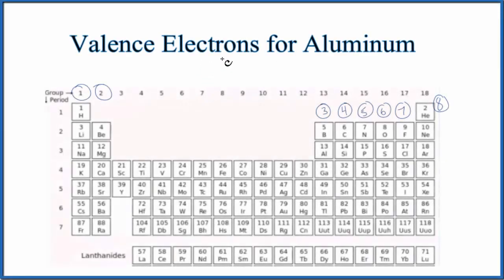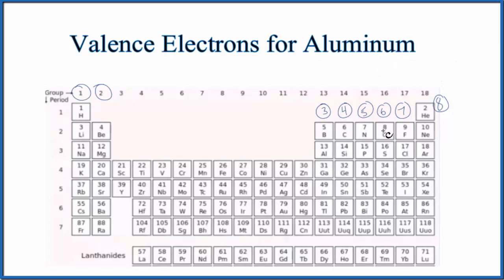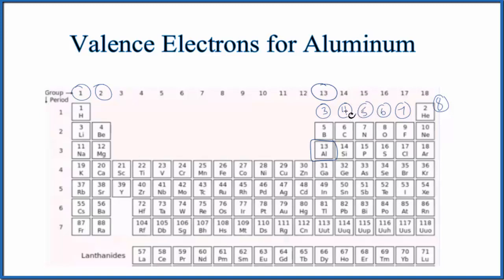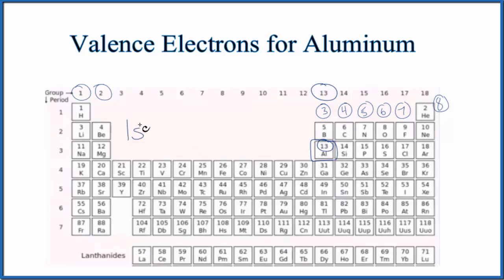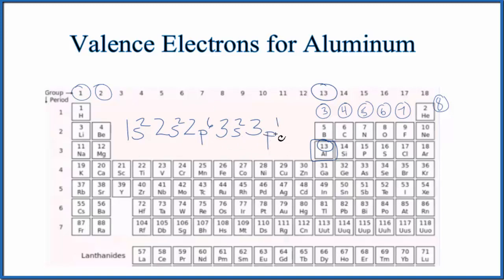How to Find Valence Electrons for Aluminum (Al)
There are two ways to find the number of valence electrons in Aluminum (Al). The first is to use the Periodic Table to figure out how many electrons Aluminum has in its valence shell. To do so, look at the Group number (groups are the columns). Aluminum is in Group 13 (also called 3A) and therefore Aluminum has three valence electrons (note that this method doesn’t work for the Transition Metals).

You can also look at the electron configuration to determine the number of valence electrons for Aluminum. The number of electrons in the highest energy level gives you the number of valence electrons.  Using this method we’ll also determine that Aluminum has three valence electrons.

An element with the same number of valence electrons as Aluminum is Boron.

or Aluminum,